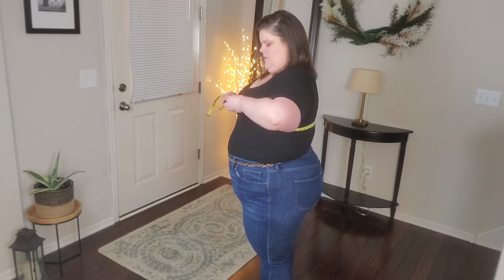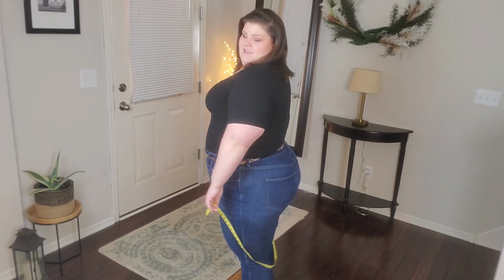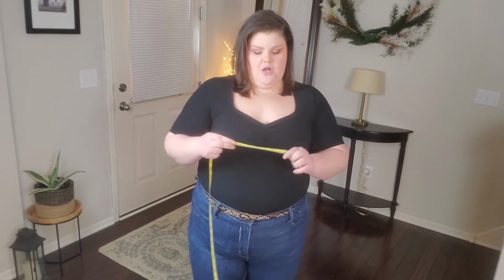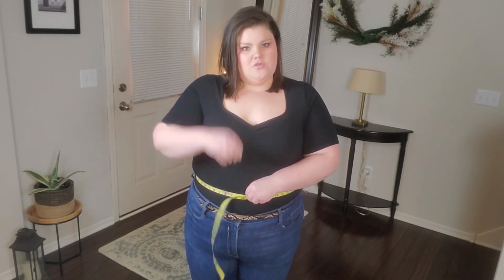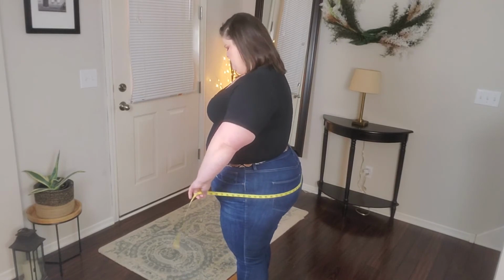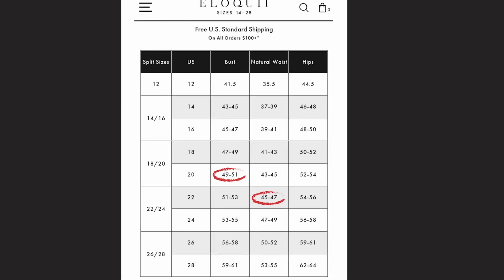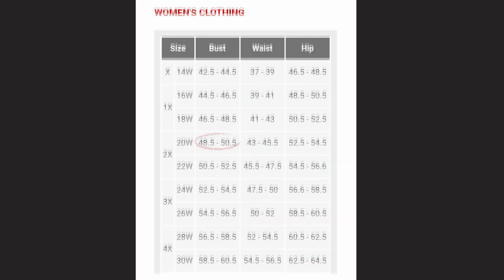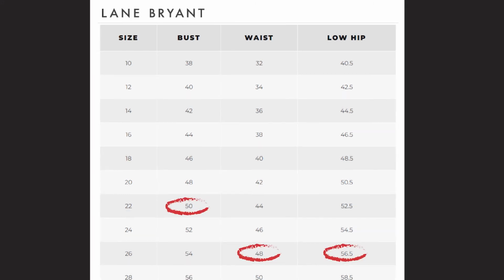FASHION FACTS: HOW TO MEASURE -- PLUS SIZE -- ALL SIZES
In this new series, Fashion Facts, I will tell you some insider's info into the world of fashion!
Join me in episode One as I show you how to measure your body and use a size chart.

Amber

 Podcast Dressed:
 History of Stoutwear